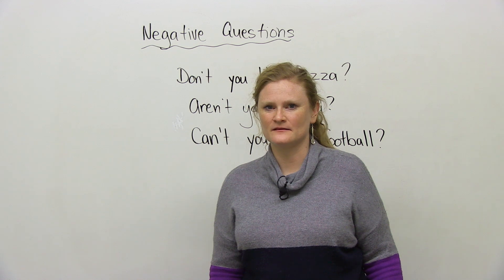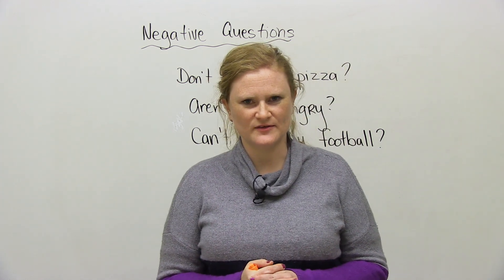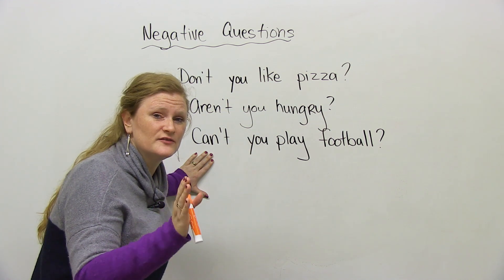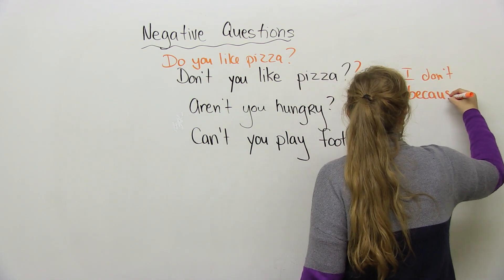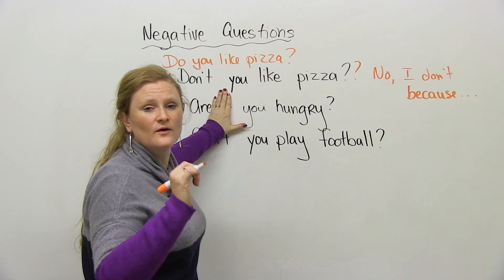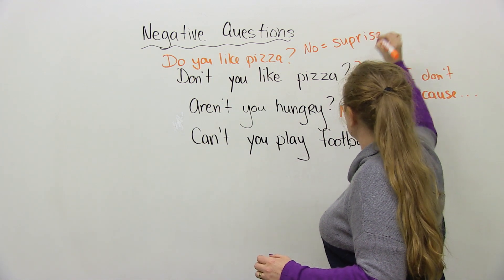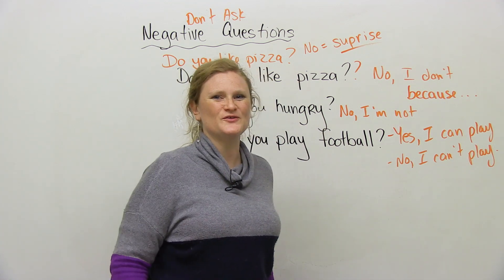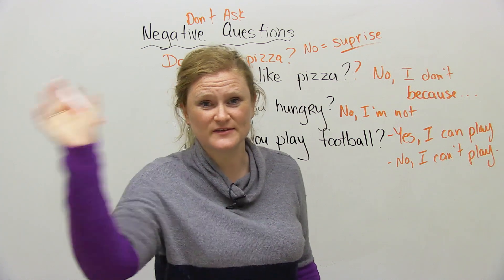Learn Grammar: Negative Questions in English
Do you want to learn English? Don't you want to learn English? Negative questions can be very confusing, even for native speakers. In this lesson, I teach you how to ask these questions, and how to answer them. Aren't you glad that I can teach you these things?! Of course you are.

TRANSCRIPT

"Don't you like to watch videos?" "Yes." "Aren't you Ronnie?" "No. Yes. I don't know." Today, I'm going to teach you about something -- it's really been bothering me for the last -- I don't know, six years? It is negative questions in English. The reason why this bothers me is because it's taken me so long to figure out how to teach it to you properly, and how we as native speakers actually handle these questions. First of all, let's go through some examples of negative questions.

First one, "Don't you like pizza?" So you can ask someone, "Don't you like pizza?" "Yes." "Yes, you don't like pizza, or yes you like pizza?" "Yes, I like pizza." "So why didn't you say, 'No. No, I don't like pizza'?" But you don't like pizza. Do you see my confusion? You must be confused.

Let's look at this question, "Aren't you hungry?" "No. No I'm not hungry." "Oh, okay. Good." "Yes." "Aren't you hungry?" "Yes." "Aren't you hungry?" "Yes." "Aren't you hungry?" "Yes." I don't know if you're hungry or not.

"Can't you play football?" "No." "No, you can't play football, or yes, you can play football?" I am still baffled -- which means confused -- about if someone asks me a negative question, if I give them a yes or no answer, the answer is still unclear. So why would someone ask you a negative question? Why would you ask someone a negative question? This answer I can do for you.

Most people like pizza. "Do you like pizza?" "Yes, I like pizza." "Do you like pizza?" "No." "[Gasps] You don't like pizza?" I am surprised by your "no" answer. So the easiest way and the best way -- maybe the only way -- that I can help you with this is we would only ask a negative question if at first you asked a positive question and were surprised by the answer. Let's write this down. Positive question. "Do you like pizza?" "No." You've got to do the face, too. "You don't like pizza?" Surprise. "No. I don't like pizza because I don't like red things." "Okay, whatever."

To help you with this negative answer, what you have to do is you have to give the person more than a yes or a no.

Example 2. If I asked you like this, "Are you hungry?" And you said, "No." "You have not eaten breakfast or lunch. Aren't you hungry?" "No, I'm not hungry." Again, you're going to say the rest of the sentence. "No, I'm not hungry." We would only use this negative question if our first question is a "no" and if the answer is a surprise to you.

If you're from Brazil -- hi. "Can't you play football? You're from Brazil. Every person in Brazil can play football." "No, they can't. That's not true." But someone can ask you, "You're from Brazil? You can't play football?" And you say, "Yes. No." You can say, "Yes, I can play football", or you can say, "No, I can't play football." There is a way to answer this. And unfortunately, you are going to have to use more than a "yes" or "no" answer.

So maybe the best advice I can give you when you're beginning or when you're practicing English is don't ask negative questions. Only ask a negative question if you are surprised by the person's answer. Okay? If someone asks you a negative question, and you definitely know your opinion, to get the answer out clearly, what you have to do is justify. If you want to say "no", you have to repeat, "No, I do like it. No, I don't like it. Yes, I like it. Yes, I don't like it, which doesn't make sense." So what you have to do is either say "yes" or "no", and then give the positive or the negative answer. Don't you want to take a quiz? "Of course, I want to take a quiz, Ronnie." Perfect answer. "Don't you want to get 100 percent on the quiz?" "No." "What?" "No, I do want to get 100 percent." Take the quiz. Bye.